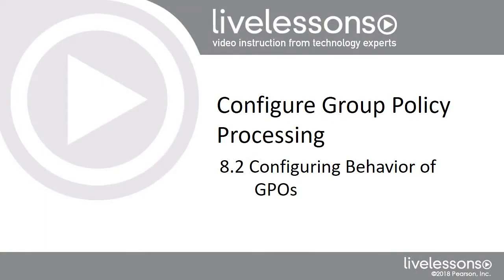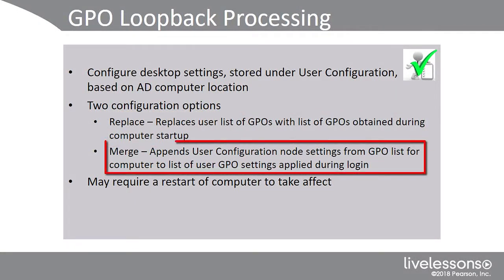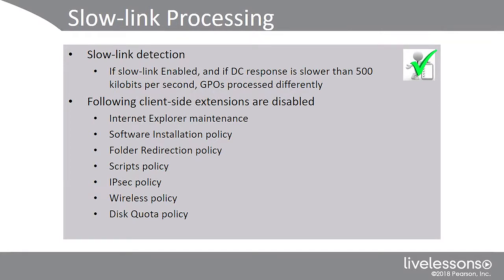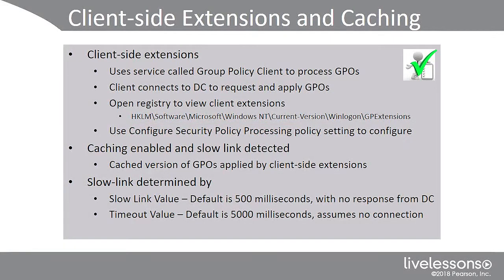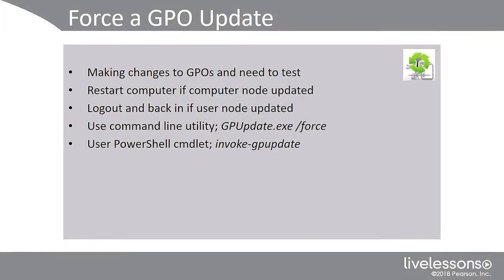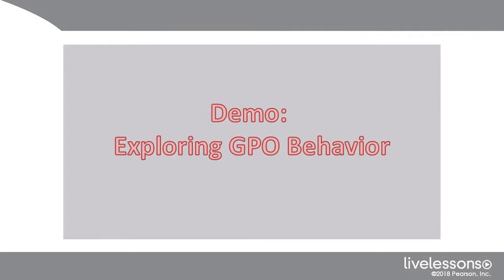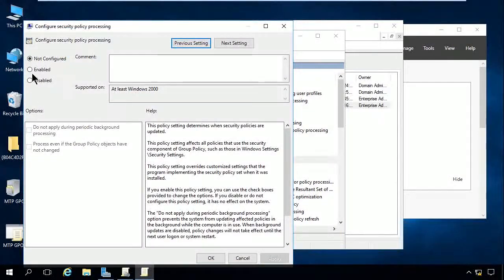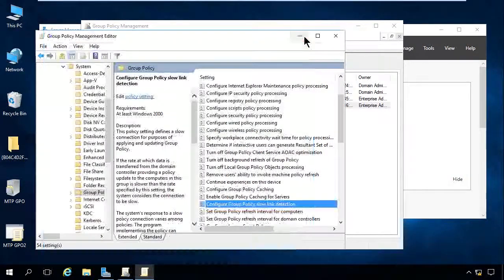8 2 Configuring Behavior of GPOs